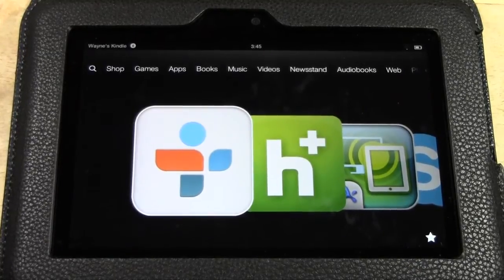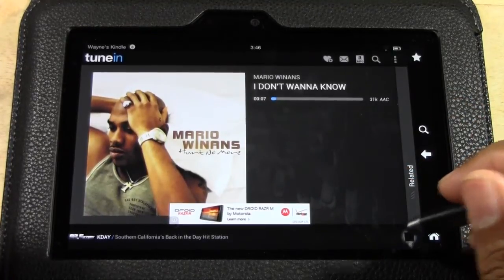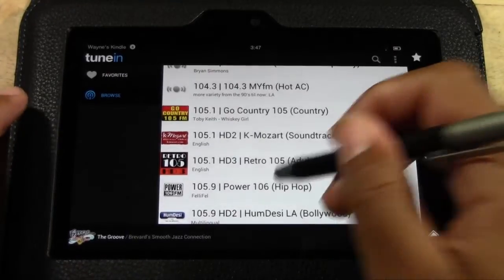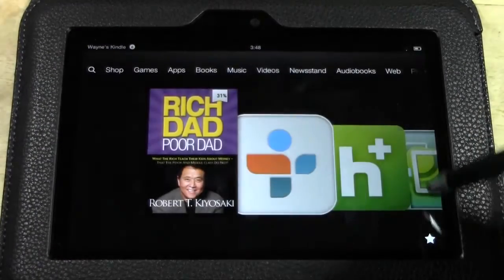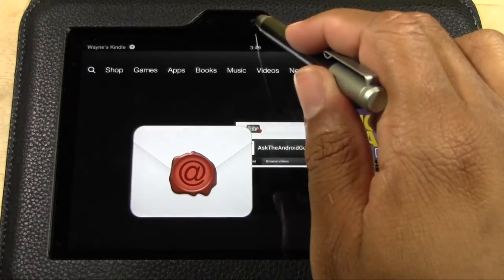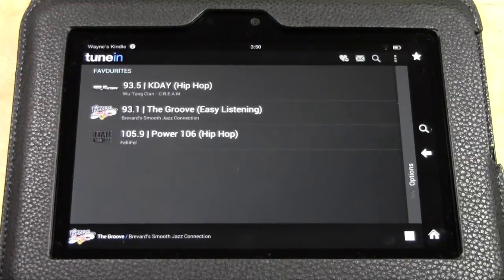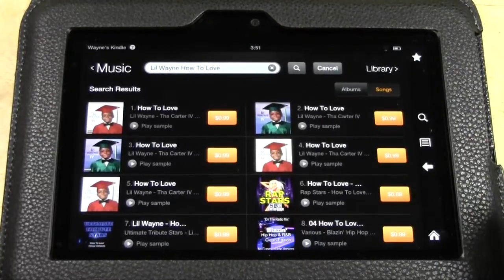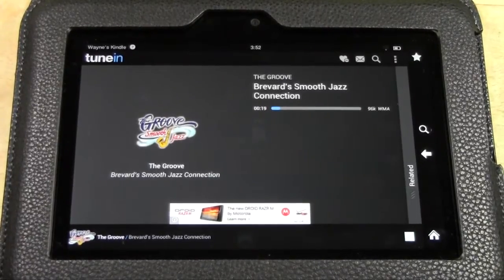Kindle Fire HD: How to Listen to the Radio​​​ | H2TechVideos​​​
This is a video tutorial on how to listen to the radio on Kindle Fire HD​​​